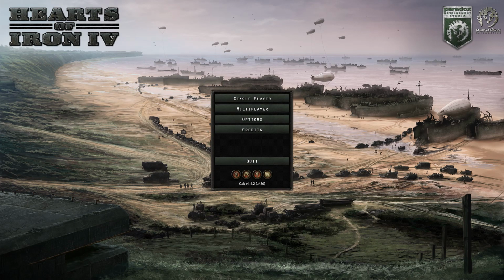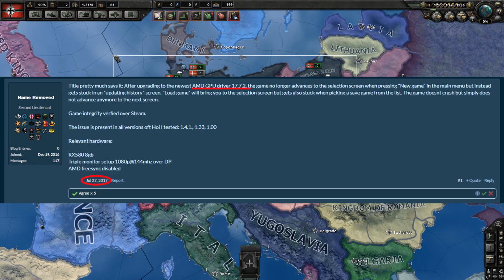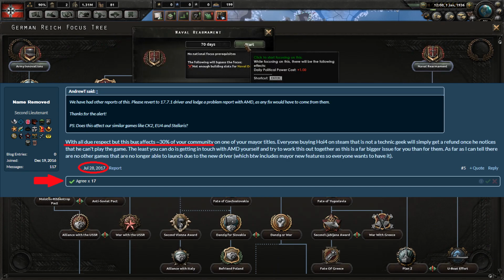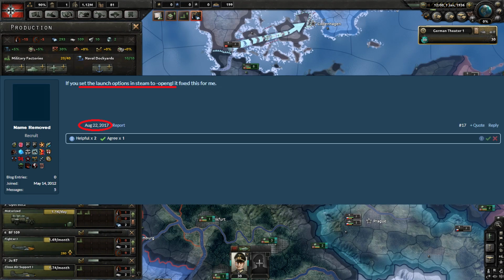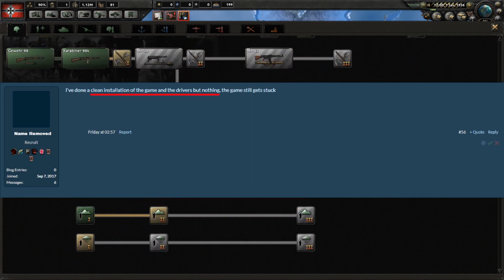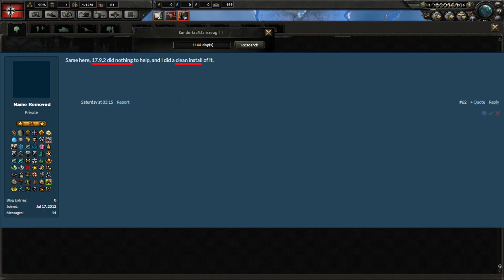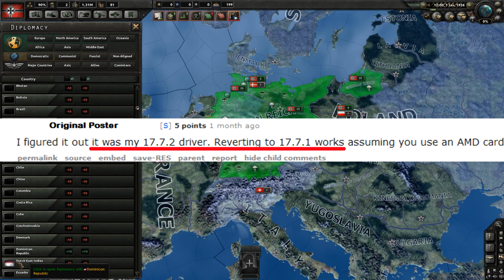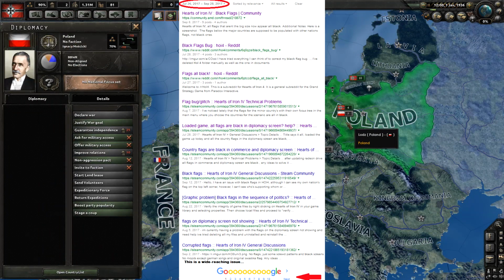[Fixed] Hearts of Iron 4 is COMPLETELY BROKEN for AMD users (Game Hanging & Black Flags Bug)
EDIT 2: Saw a big spike in people viewing this after Waking the Tiger released. Just wanted to let people know this is a separate issue that was fixed...however a fix for the new Black Flags bug should be to just update your drivers to the newest version. According to the Paradox Forums that should be all that should be needed to fix it. I'm not sure, as I updated my drivers immediately after release (and have had no issues with the BFB), but it's a good idea to update your drivers regularly anyways. Now, as for crashing: WtT and 1.5.0/.1 are fucking unstable as all hell, and it will likely be that way for some time. Just make sure to keep-up with all the Beta Patches (under the game directory in Steam) and clear your cache often! Clearing the cache can be done either through the HoI4 launcher on the bottom left, or by doing this (copied from below): delete the "Hearts of Iron IV" folder here: "(Drive):\Users\(PCNameHere)\Documents\Paradox Interactive\"

EDIT: This issue has now been fixed. It did end up being fixed on AMDs side, seemingly by rolling back to an older driver version (according to PDX forums, have not checked the GPU driver) and building it up from there. I'm still disappointed by the lackluster response from Paradox, but at least it is fixed now.

A little bit different from my regular content, but I thought it was important to get it out there.

I currently cannot play the game in any feasible way. According to Paradox there is nothing they can do about it. Considering there is nothing wrong with EU4, Stellaris, or CK2...I don't buy it. It's more like they just want to sit on their hands and wait to see if AMD will fix it first.

Either way, AMD users BEWARE!

The gameplay is of HoI4 and is the Copyright of Paradox Interactive.